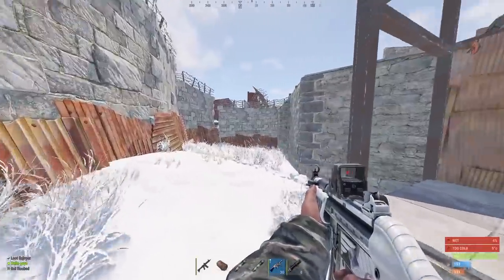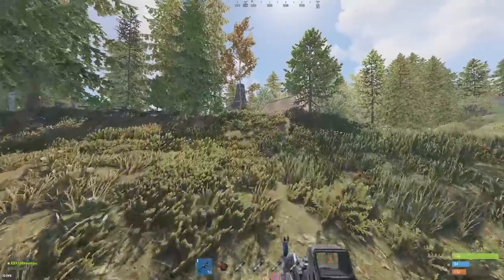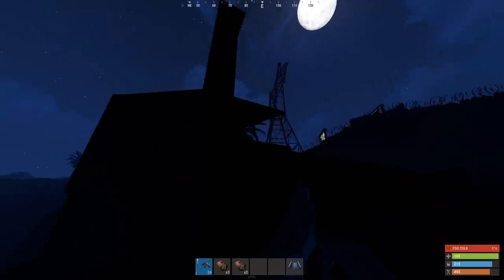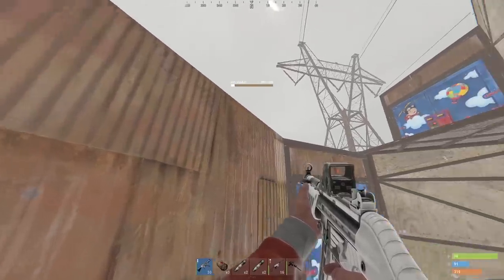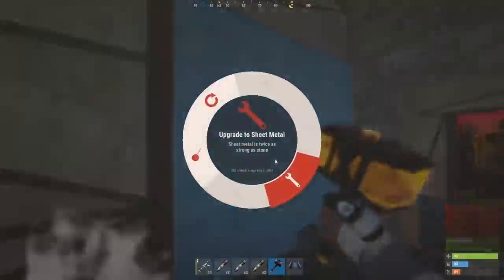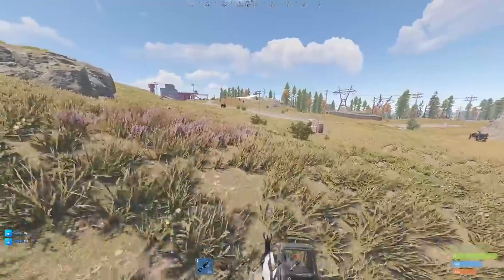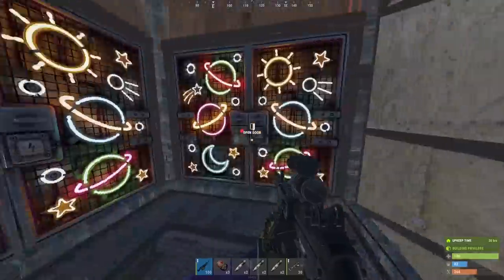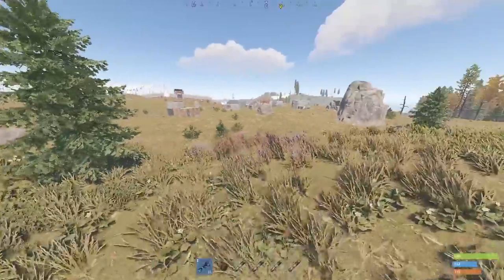My BEST SOLO EXPERIENCE - A Rust Movie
Solo player take down the clans of the server in rust

                         Ali
                  Viltervalter

Rust is a multiplayer-only video game, Rust pits players against each other in a harsh, open world environment with the sole goal of survival. Animals, such as wolves and bears, act as a looming threat, but the primary danger comes from other players.

 When beginning, a player only has a rock and a torch. The rock can cut down trees and break apart stones. Cloth and food can be gathered by killing animals; mining provides stone, metal ore, and sulfur ore; and chopping down trees provides wood.] To survive in the world, the player must gather resources and use them to craft tools, weapons, and other gear.] To craft items, the player must have a sufficient amount of all required materials, with advanced items needing more obscure components scattered around the map.

~MY PC~

GPU: MSI GeForce RTX 2060
CPU: Intel Core i7-8700 Processor
Power supply: Seasonic Focus+ 650W 80+ GOLD PSU
Ram: HyperX Fury DDR4 2400MHz 32GB
Case: Corsair Crystal 460X
Motherboard: MSI H310I Pro, Socket-1151
CPU Cooler: Asus Rog Ryuo 120